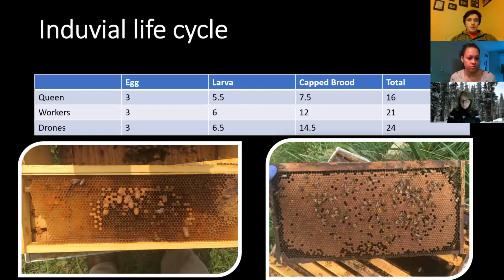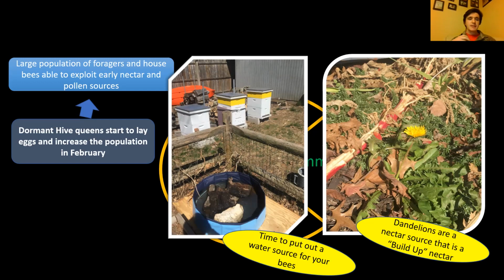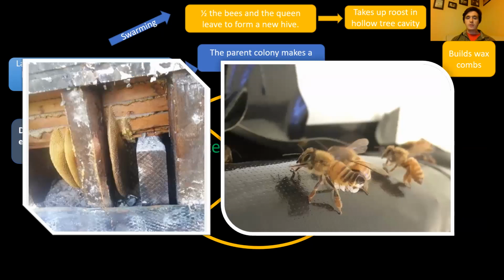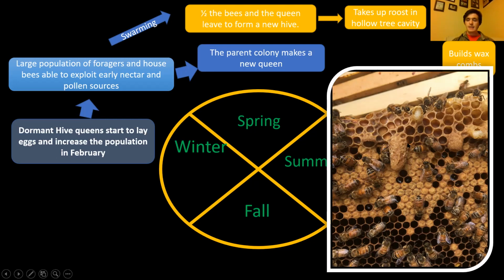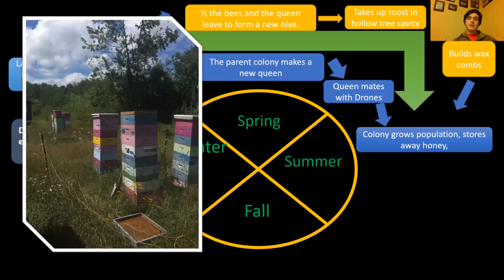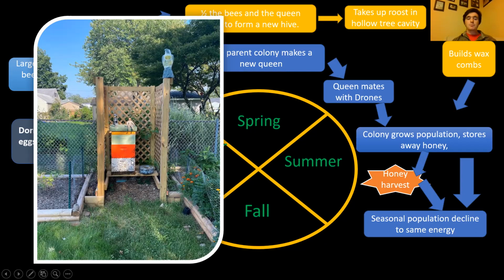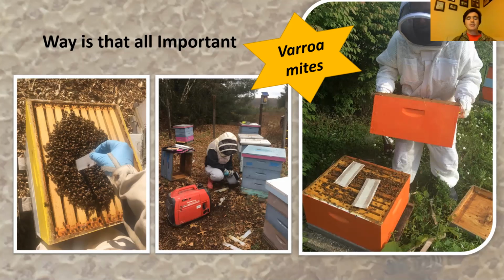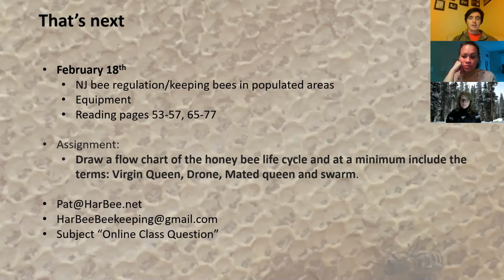Seasonal Cycle of a Honey Bee Colony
In this video the seasonal life cycle of a honey bee colony is review along with way it is important in the first place to understand the seasonal cycle of the colony. This is the second of a 8 part free online course thought by Pat Harrison of HarBee Beekeeping.
If you haven't already it is suggested that you watch part one first which can be found
For the full syllabus, and links to the suggested books and literature